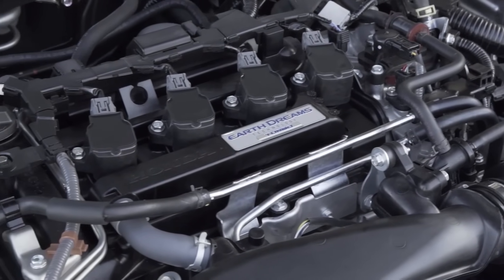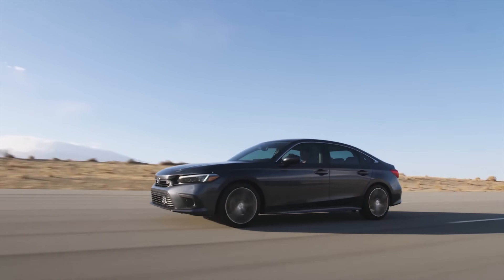2022 Honda Civic VS. 2022 Toyota Corolla | Which Is The Best Reliable Small Car?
2022 Honda Civic VS 2022 Toyota Corolla comparison review. We review and test drive the 2022 Honda Civic and 2022 Toyota Corolla to find out which is the best small car you can buy. If you are buying a 2022 Toyota Corolla or 2022 Honda Civic, make sure to watch this review.

ABOUT ME